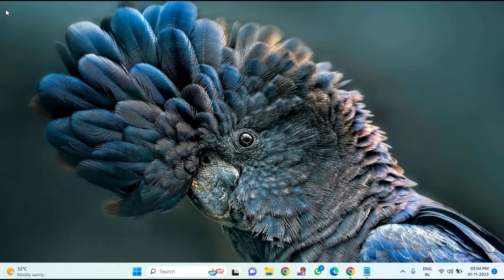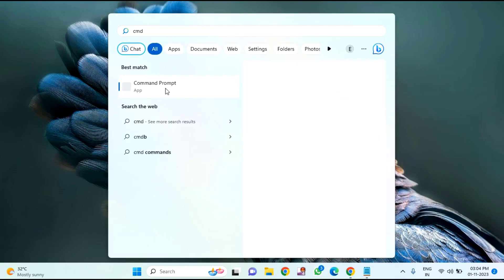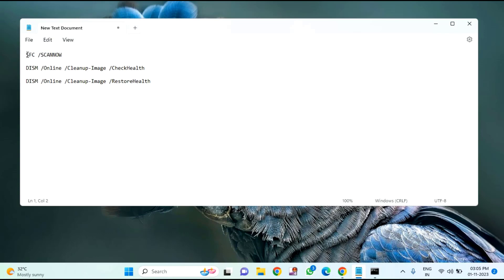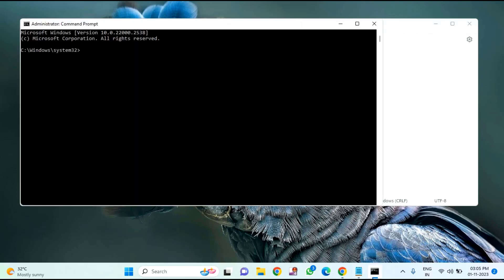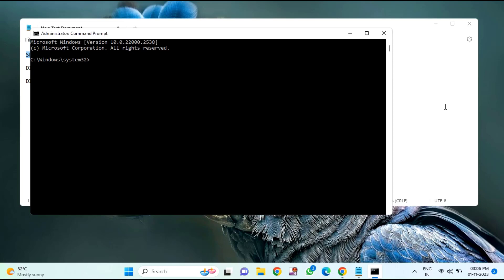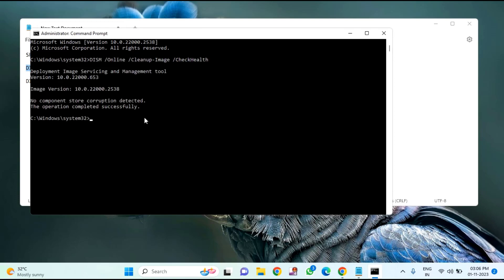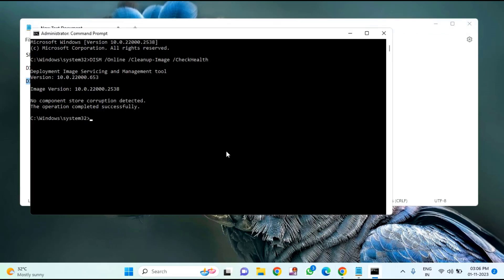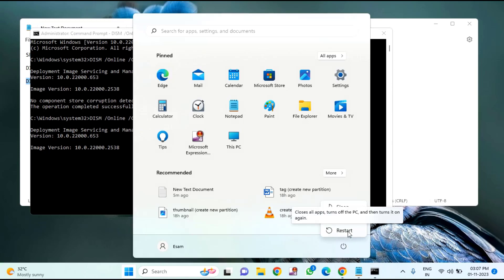How to fix Error Code 0x80004001 not Implemented in Windows 11 | Quick Fix Error 0x80004001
SFC /SCANNOW